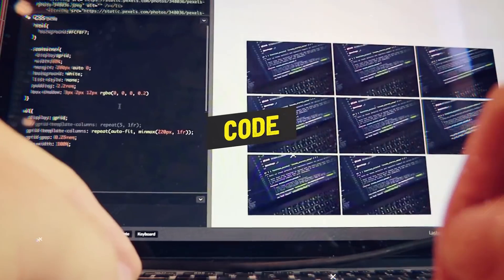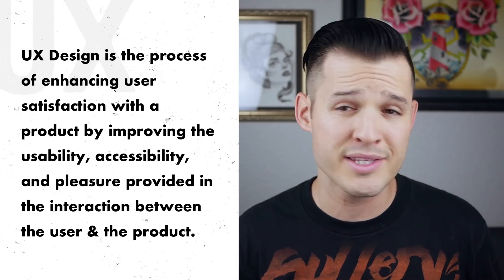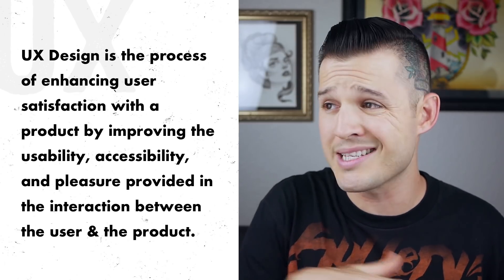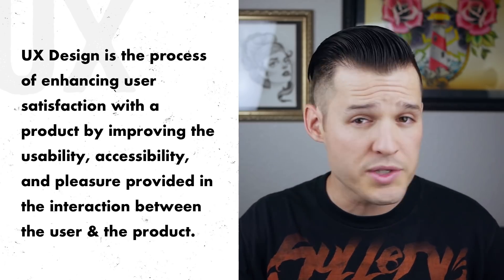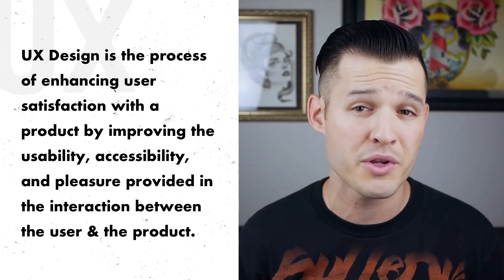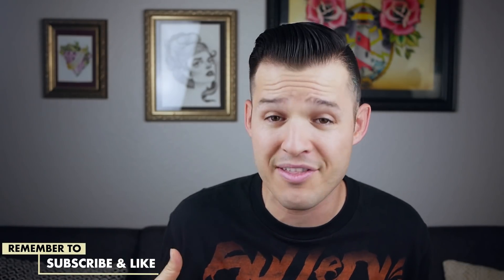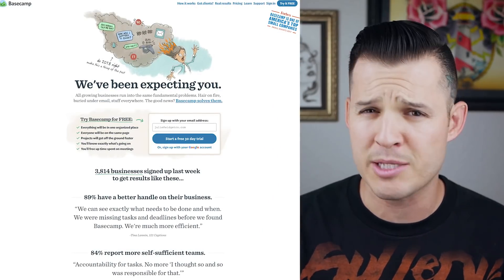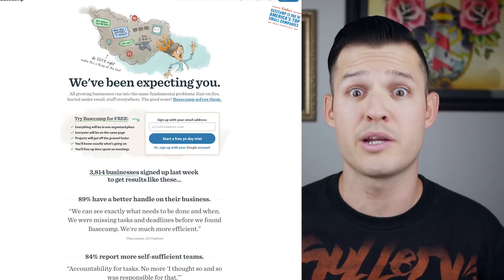5 UX Design Tips & Techniques | UX Design Basics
UX design is a highly sought-after skill these days, and for good reason, a UX designer focuses on making products more effective to it's users... But there's not always a dedicated UX Designer on the team, in the budget, or in the scope of work.

Today's video is focused on 5 UX Design techniques you can apply right now in your projects as a designer that will take you a long way.

UX Design Definition:
User experience design (UX, UXD, UED or XD) is the process of enhancing user satisfaction with a product by improving the usability, accessibility, and pleasure provided in the interaction with the product. User experience design encompasses traditional human-computer interaction (HCI) design and extends it by addressing all aspects of a product or service as perceived by users.